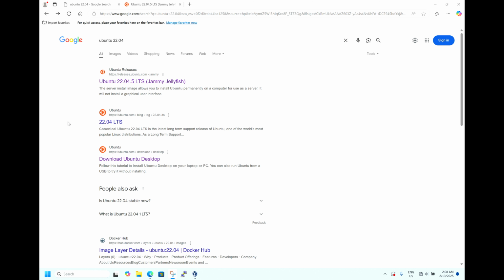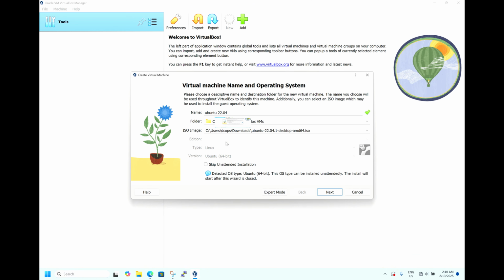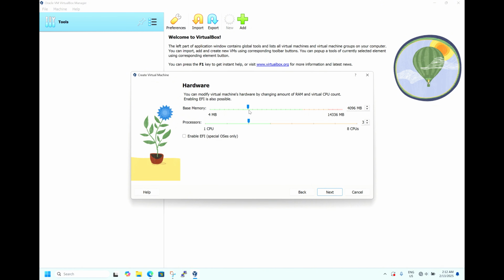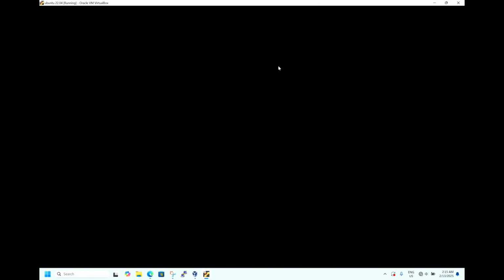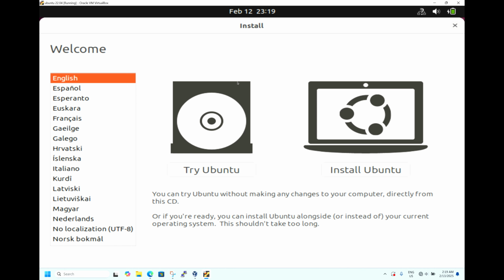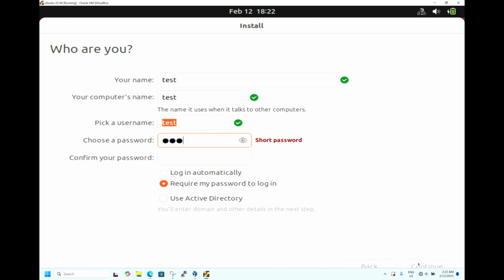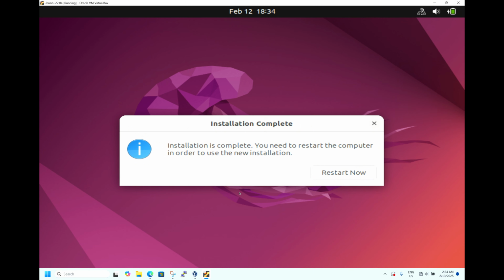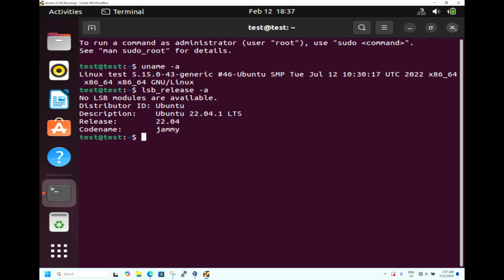Step by Step Installation of Ubuntu 22.04 LTS on VirtualBox in Windows 11 “from Start to Finish”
Dear Friends,

Step by Step Installation of Ubuntu 22.04 LTS
on VirtualBox in Windows 11 “from Start to Finish”